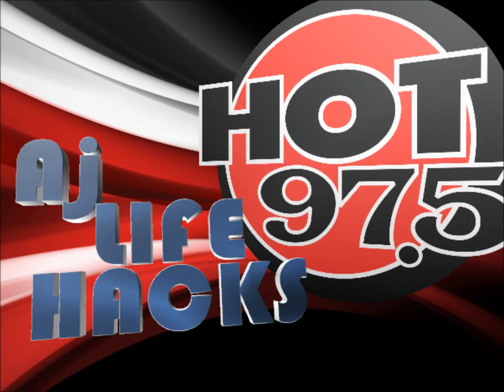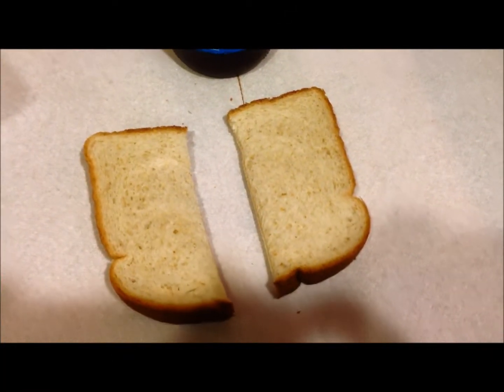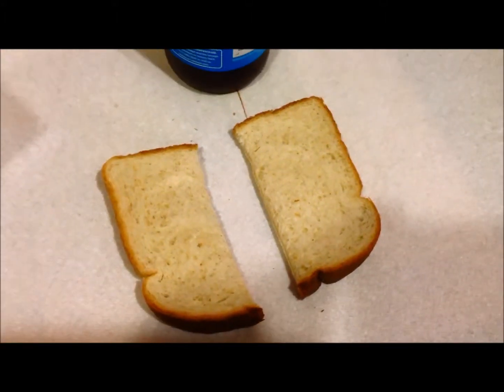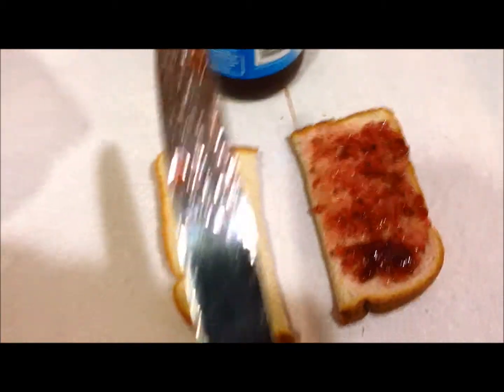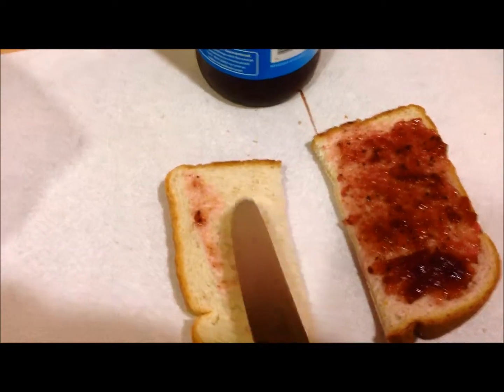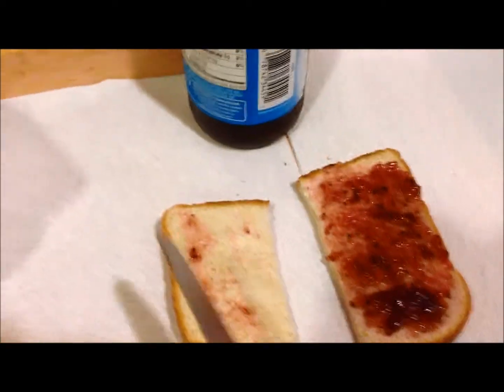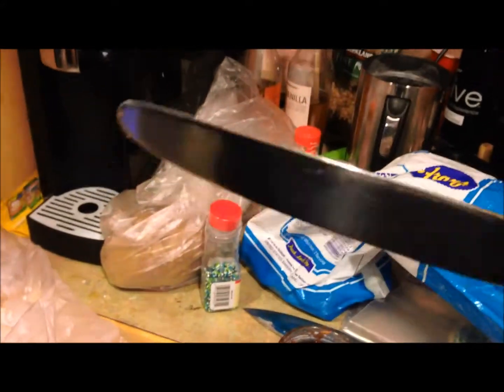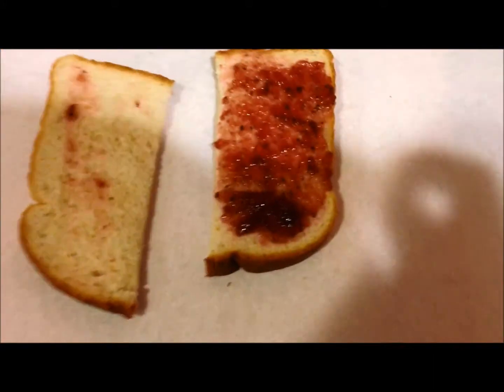LIFE HACKS- Peanut Butter Sandwich Bleed Over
I hate it when I grab the peanut butter and it has jelly mixed with it, PB and J sandwich bleed over! Here are some easy quick tips so you can avoid mixing the two unless you really want too.